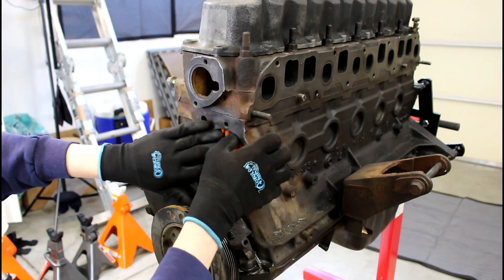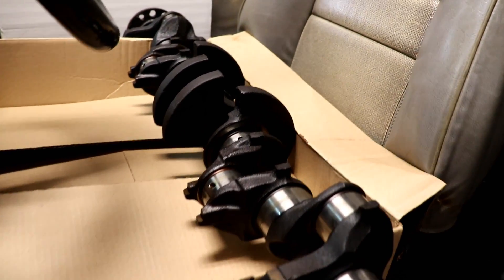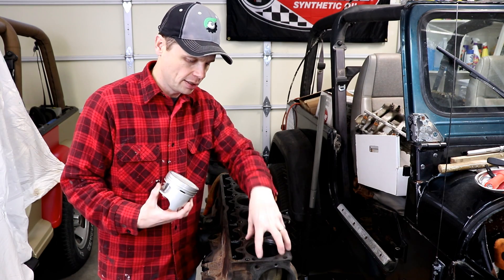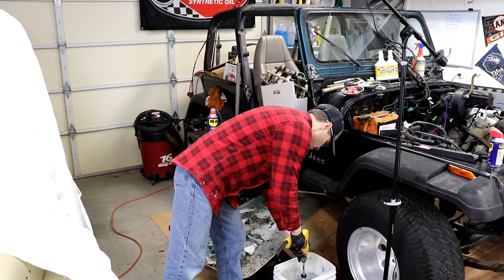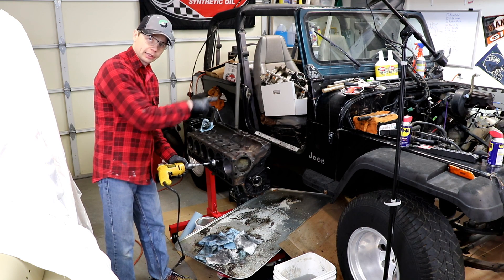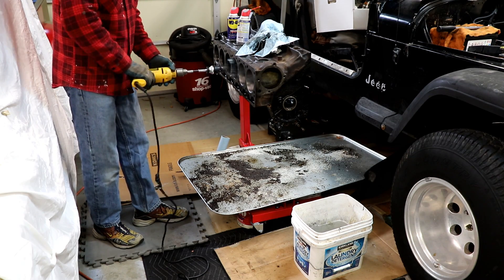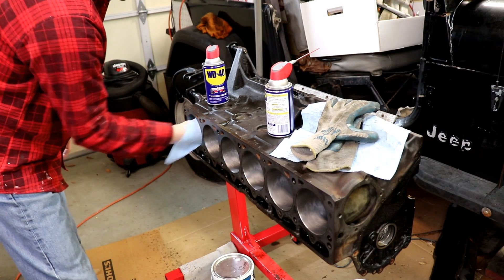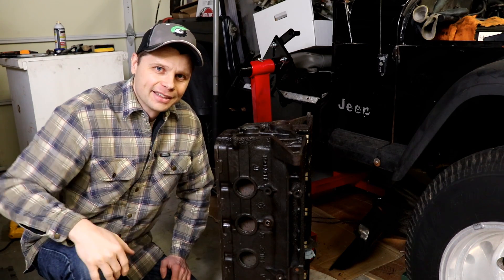Honing Jeep Inline 6 cylinder: Engine Rebuild Part 11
How to hone an engine cylinder. Here I show the process I went through to hone the cylinders on my Jeep wrangler inline 6.  I use a standard cylinder hone you can rent from most auto part stores, or find one I doing a complete rebuild of this Jeep Wrangler YJ 4.0 engine.

 👨‍🔧 A few of my favorite tools 👇

24" Breaker Bar

Extendable Socket Wrench

1/2" Craftsman Impact Driver I use.  Love this thing

Craftsman 165 Mechanics Tool Set

Large Capacity Oil Drain Pan